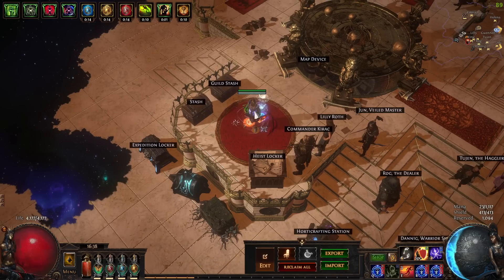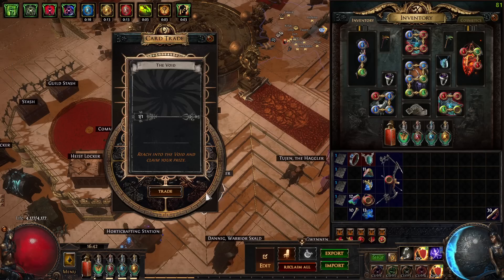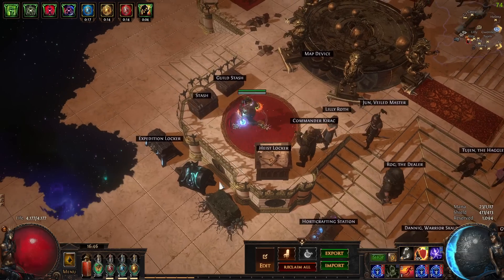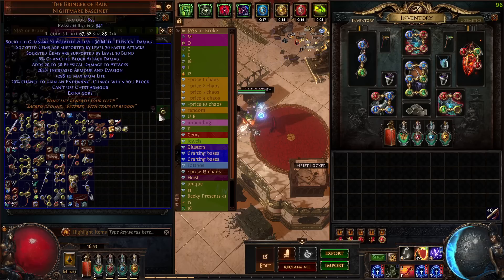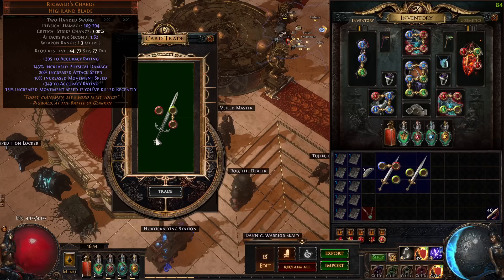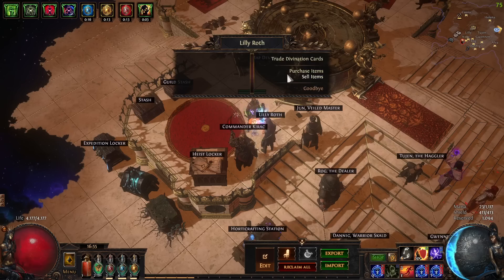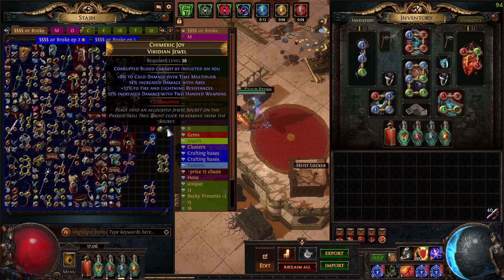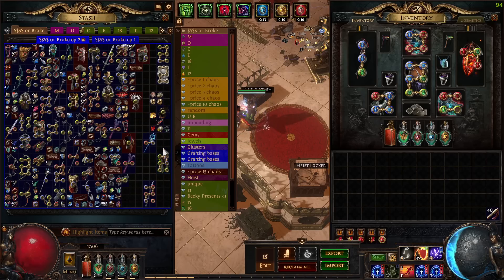Path Of Exile 3.22 | Void Gamble until Mageblood / Headhunter or I go broke... | Part 2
Continueing my short series, gambling 1000 voids to see if I can hit a headhunter or mageblood, I do not expect that at all and doing this more as a fun experiment :D Once the 1000 voids has been opened I will sell as much as possible and purchace as many Void cards as I can to continue the session for as long as possible.
Come and join in on the fun!

I am opening the next 250 voids in this episode, and timestamps will be available so you can skip to the more interesting parts:

0:00 - Intro
2:04 - An interesting beginning
12:37 - Surprised by Bringer
14:15 - Winged Profit
14:43 - Timeless Jewel
19:30 - 7 Shiny Orbs
21:52 - Corrupted Jewel
23:28 - Nebulis
25:39 - Overview and Ending

Take Care.